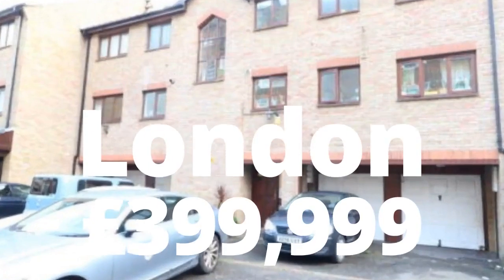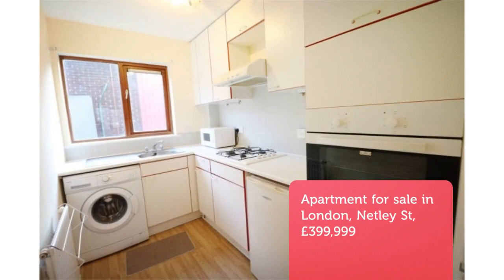Apartment for sale in London, Netley St, £399,999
1

London, Netley St, United Kingdom

REF78732
1 bedroom flat for sale
        Netley Street, London,...